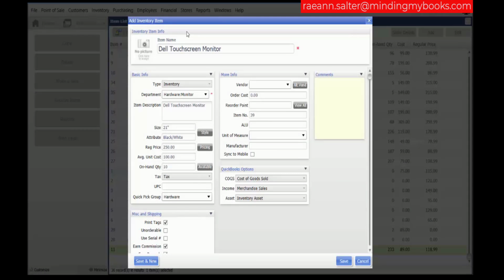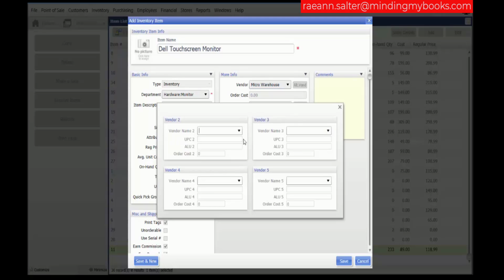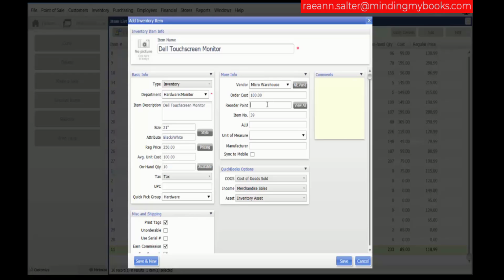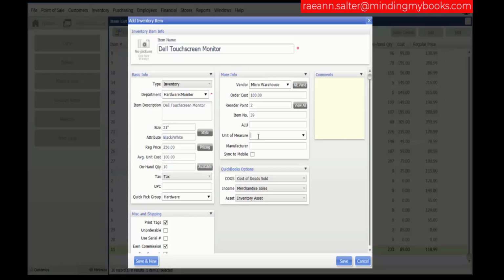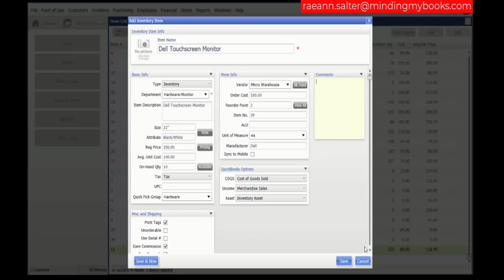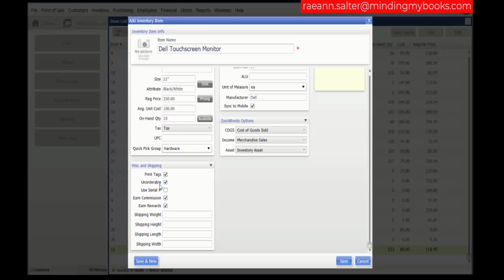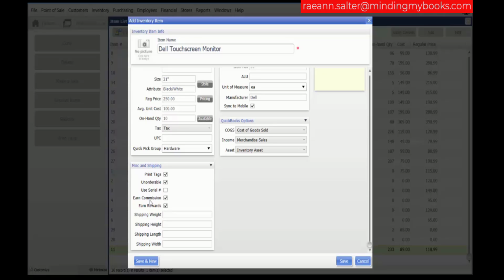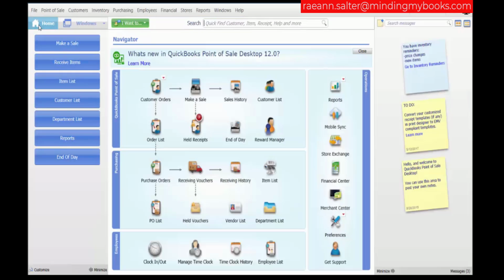How to Add a New Inventory Item in QuickBooks POS v19 – Part 2 (Vendor, Reorder Point & More)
In this step-by-step tutorial (Part 2), you’ll learn how to complete the process of adding a new inventory item in QuickBooks Point of Sale v19. The video walks through the “More Info” section, where you can input vital item details such as the primary and alternate vendors, UPC codes, order costs, reorder points, and item numbers. It also explains how to configure units of measure, manufacturer details, and comment fields for better reporting.
You'll also discover how to manage tag printing, handle seasonal item reorder reminders, and set up serial numbers, commissions, rewards, and shipping details. Finally, the video shows how to link your inventory item with QuickBooks Financial accounts and sync it to your mobile POS system.

Here's what you’ll learn from this video:
1:16 Reorder Point
1:40 Item Number
1:48 Alternate Lookup Number
2:27 Comments
2:41 Print Your Tags

It's especially valuable for HVAC companies, retailers, and inventory-based businesses looking to automate reordering, track vendors, and improve profit margins through smarter inventory control.

Minding My Books: Honest QuickBooks Advice from Certified Experts You Can Trust

Minding My Books Delivers the Best QuickBooks Solutions and Support Services
2. QuickBooks Data Migration Services
4. QuickBooks Setup and Integration Service